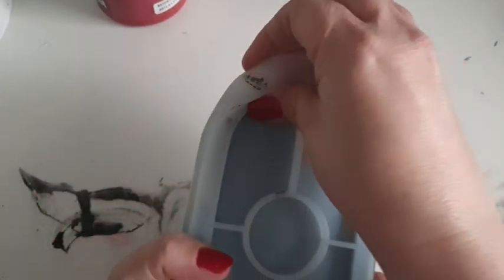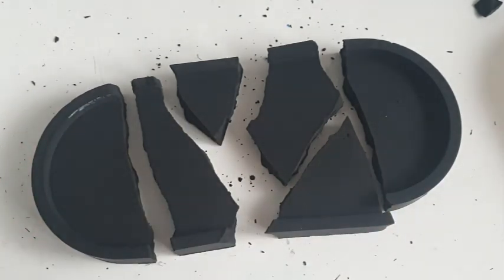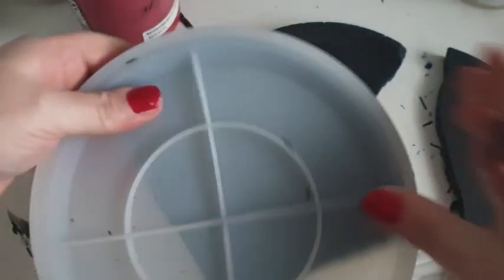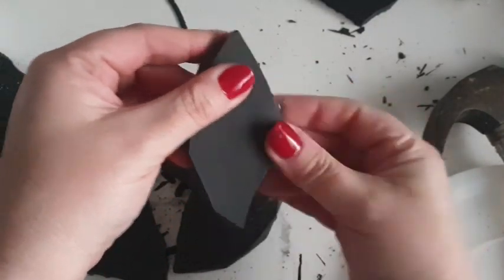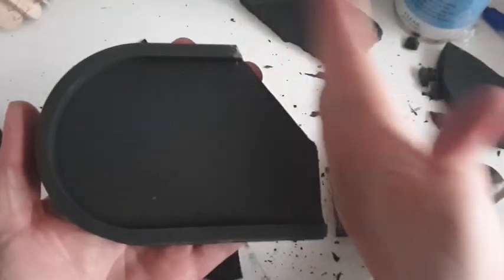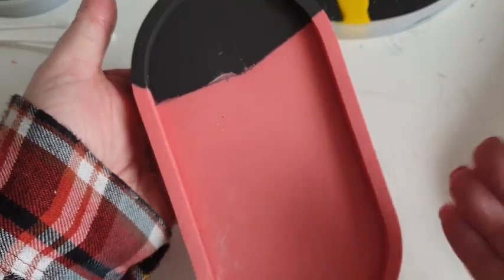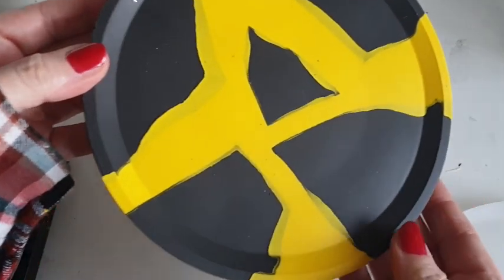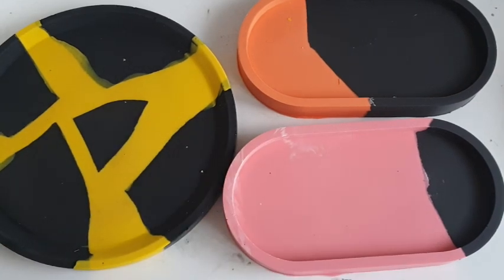Jesmonite Snap method and strength test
Hey my lovelies .. In this video I am showing you the method of breaking or snapping your Jesmonite and placing it back in the mould (after 24 hour cure) to add more Jesmonite. The original filming did not go to plab .. when does it ? ha ha

I decided to then keep that footage and show you just how strong Jesmonite it .. This way it can hopefully answer your questions about strength.

Moulds are linked down below.

Molds are made to order and they ship worldwide.

using my code: ClaireBurgess at checkout.  (one word no spaces)

All products listed will not cost you anymore than buying the same product outside of the link. However, if you use my link I get support from Amazon for my channel. I cannot be held responsible for your purchase if the product is not to your satisfaction.

USA product links:
Moulds I use:
Silicone Mold Pot with Lid
Silicone Mold Kit
Silicone Mold Trinket Tray
Silicone Tray Mold
Silicone Diamond Edge coasters
Silicone Oval Tray Mold
Liquid Latex for Top Coating protection
Petri dish Mold

Colours and additives I use:
Arteza set of 60 Mica Powders
Set of 100 Mica Powders for Resin
Let’s Resin Alcohol inks
Pinata Alcohol Inks
Pinata White Blanco
Mica Powders
Décor Rom Dye
99% Alcohol

Cups, stirrers, Pipettes and accessories:
Liquid Latex
Rubber feet for coasters
Wet and dry sandpaper
Silicone Spatula’s
Silicone Cups
Wooden stirring sticks
3 ml Pipette’s
5ml Pipette’s
10ml Pipette’s
Silicone mat
Silicone tool kit for Resin

Heat tools I use:
Heat Gun good for Ocean waves
General use heat tool
Blow torch

Crushed Glass for Geode’s, Foil, shells and more:
Crushed Mirror glass
Crushed Fire Glass 10lb Jar
Sea Glass chips
Crushed Amethyst glass
Mixed foils
Multi Color Foil
Tiny Sea Shells for Oceans
Starfish and Sea Glass pack
Silicone Rubber for Mold Making

Please do your research for these products I cannot be responsible for the product if not to your liking. Responsibility lies with Amazon.